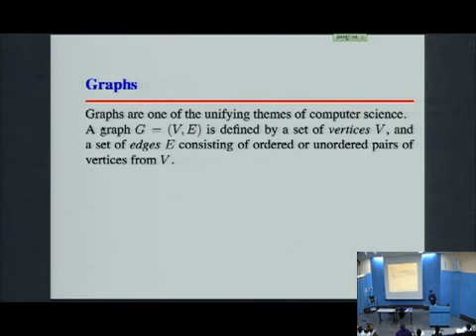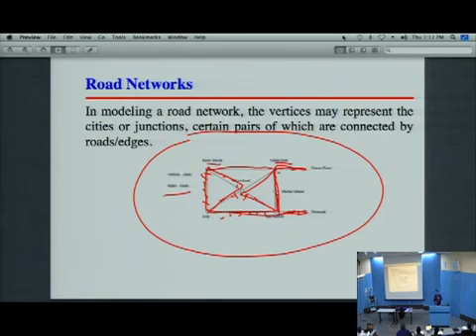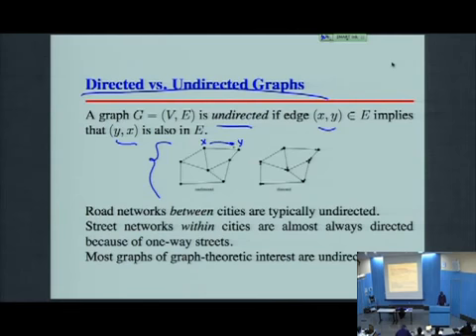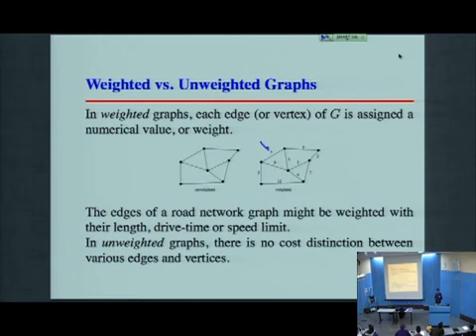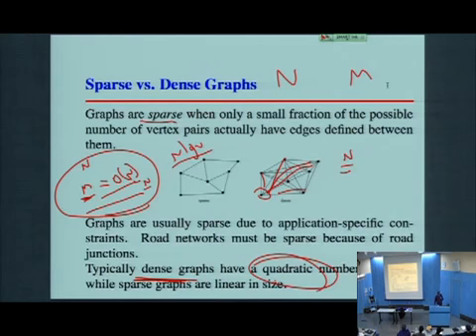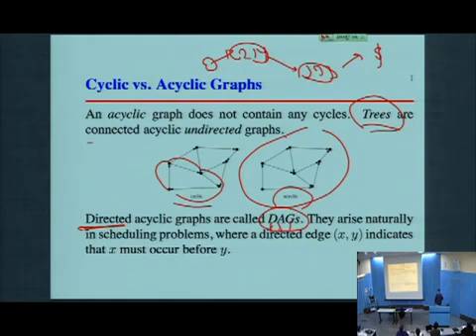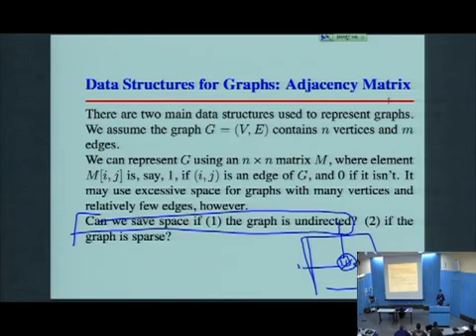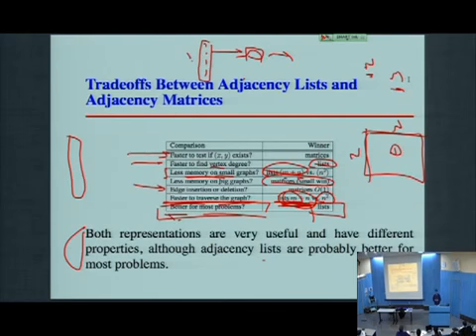CSE373 2012 - Lecture 11 - Graph Data Structures [with louder audio]